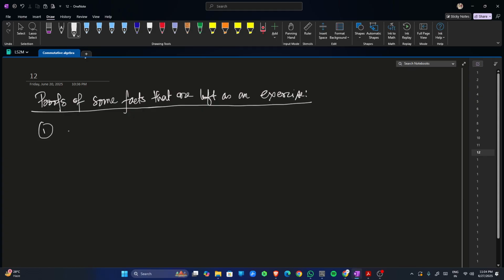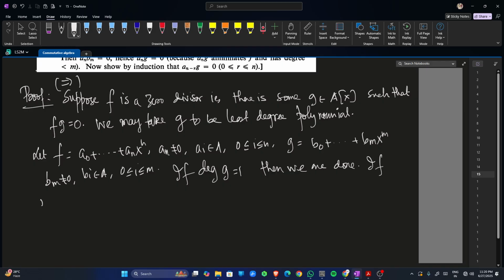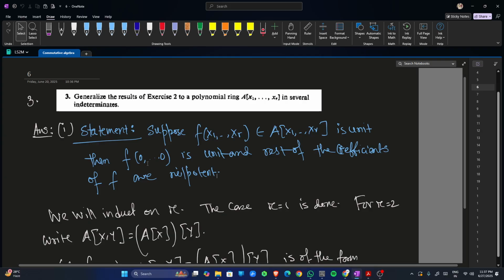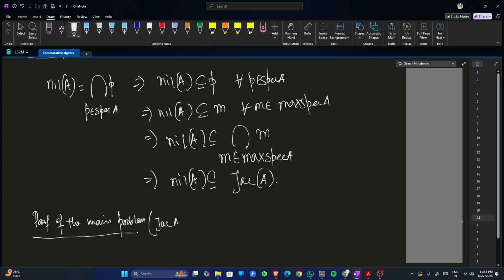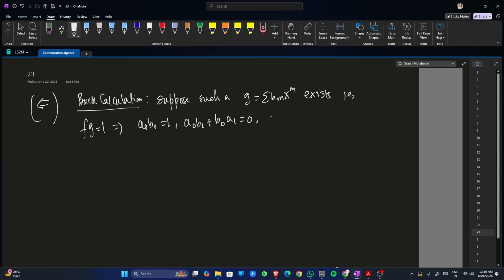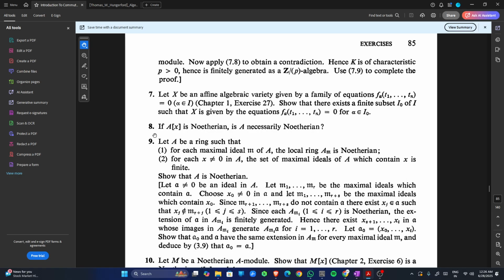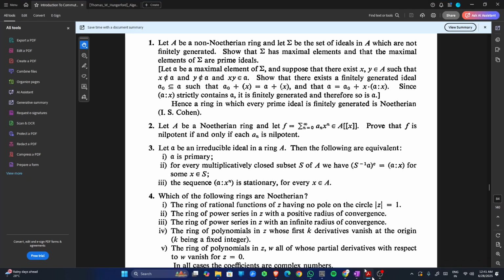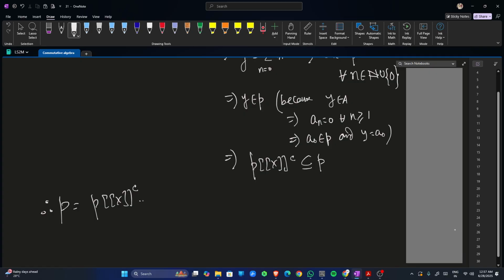commutative algebra 4 | LS2M